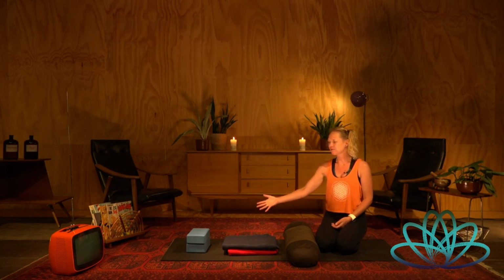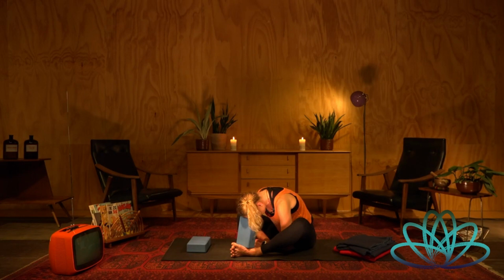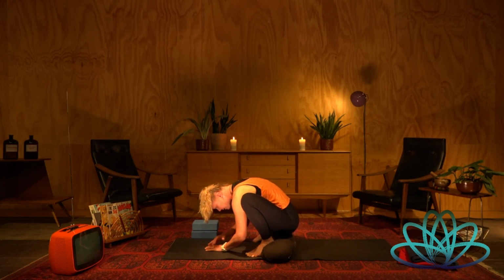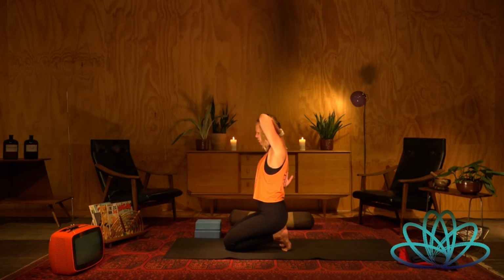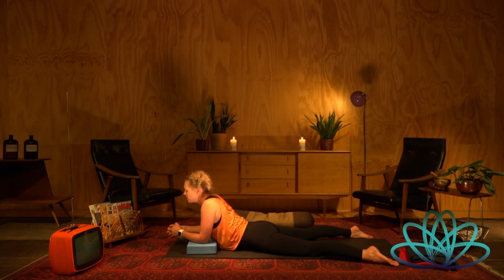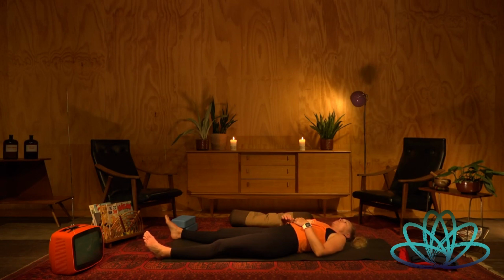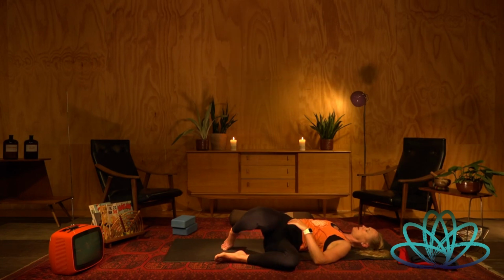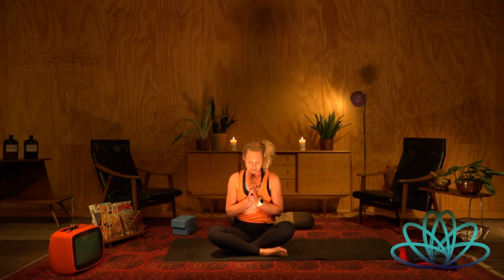35. Yin Yoga for the whole Body - Yoga with Mareille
Connect with every part of your body with this Full Body Yin Practise.

Hop on your mat and lets get started!  Enjoy!